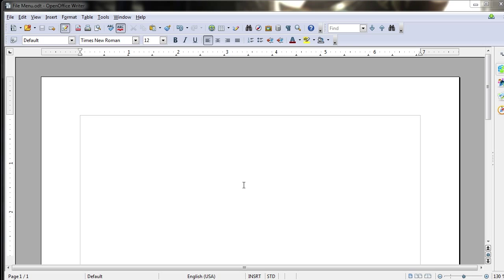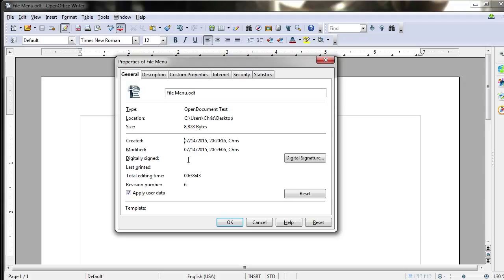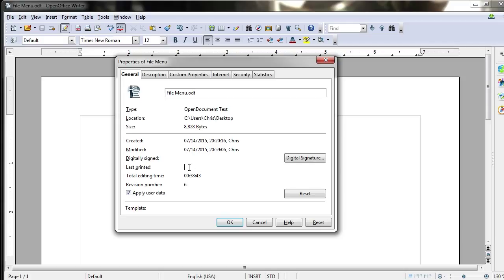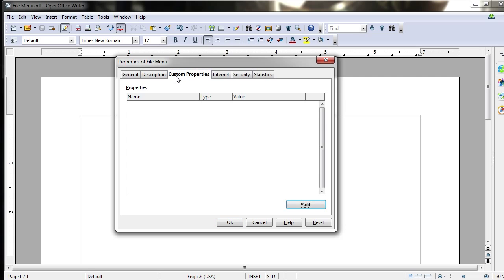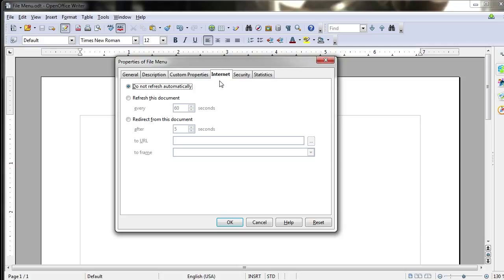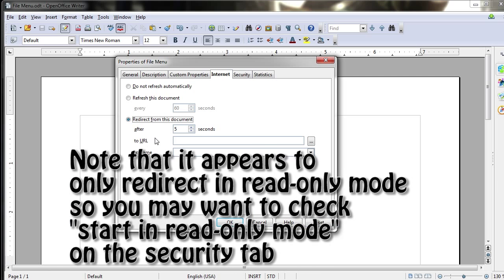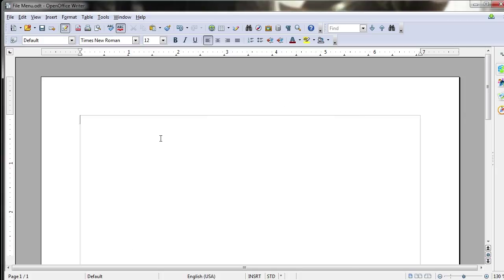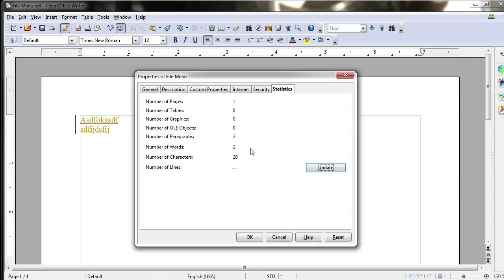Document Properties - 10 - Introduction to OpenOffice Writer